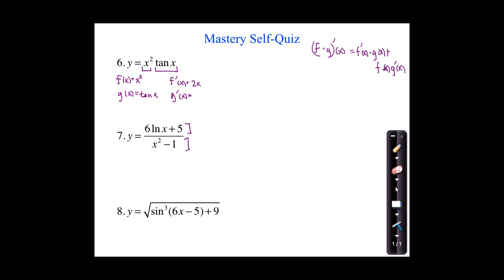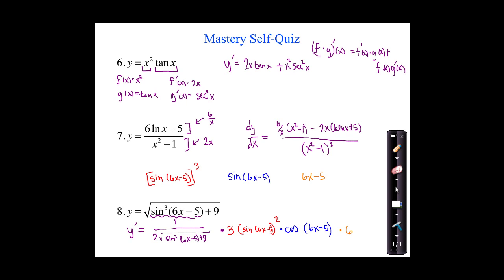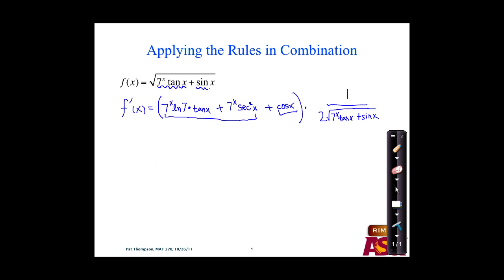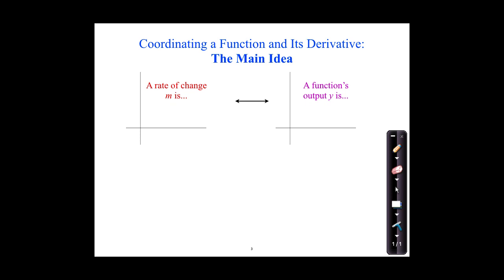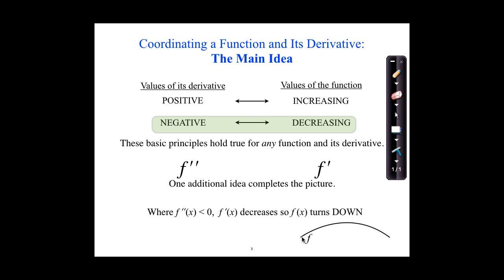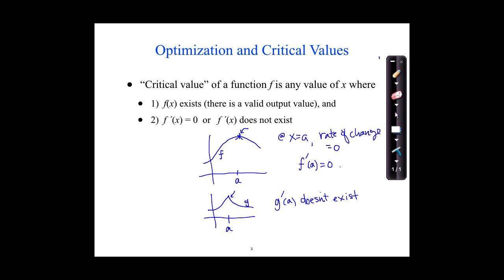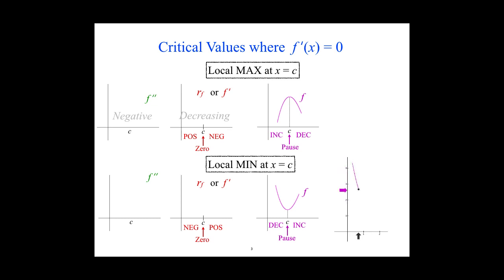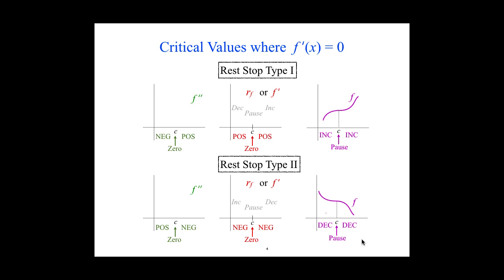F19 MAT270 10-24-19 Rate of Change Graph Coordination